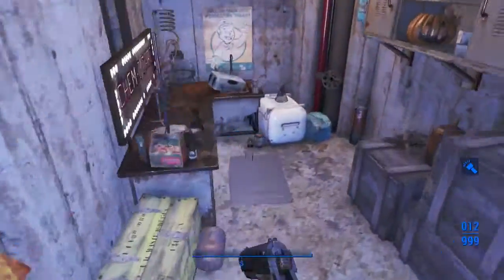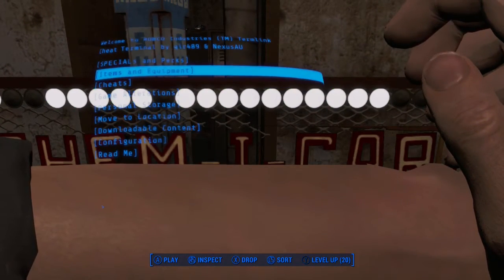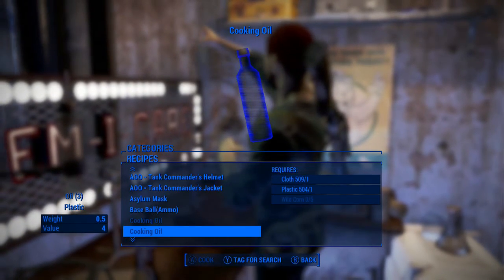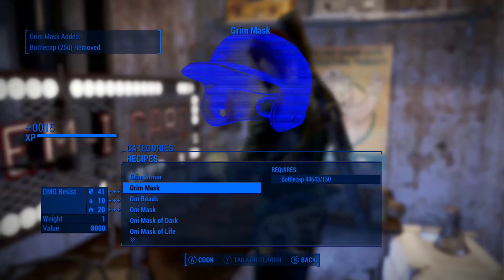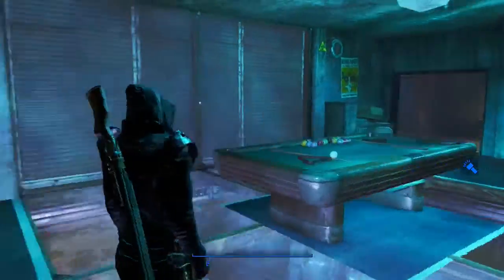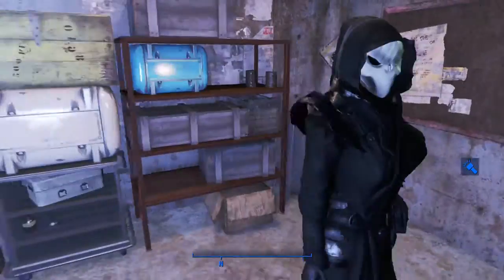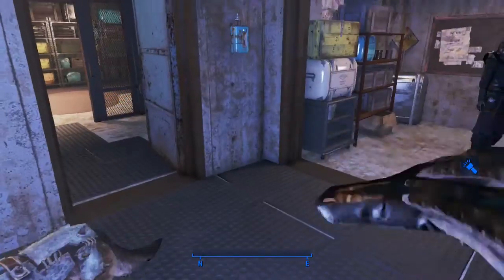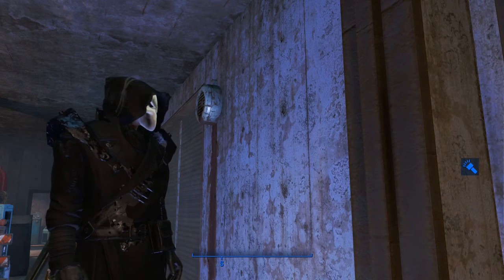Fallout 4 Mod of the day: Grim Armor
adds in a rather chilling outfit!
Grim Armor: Lagrie